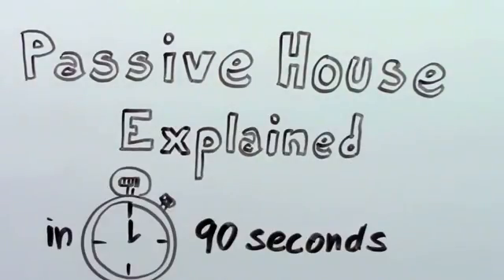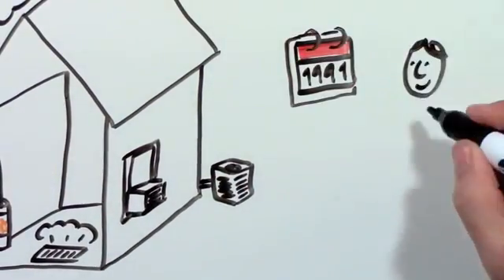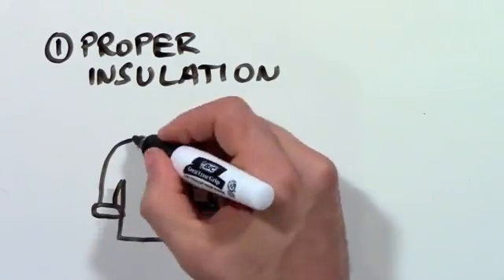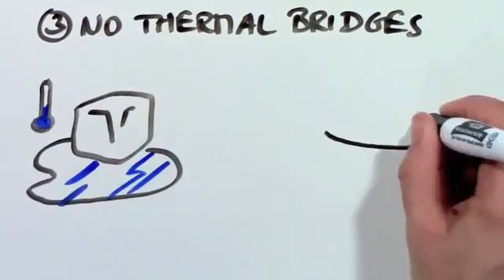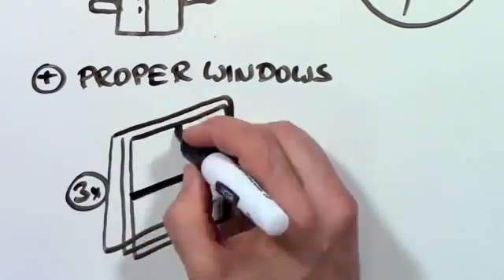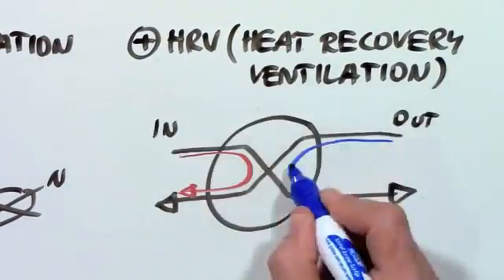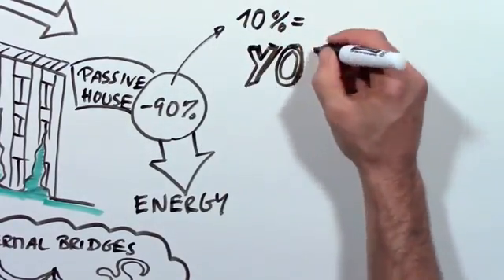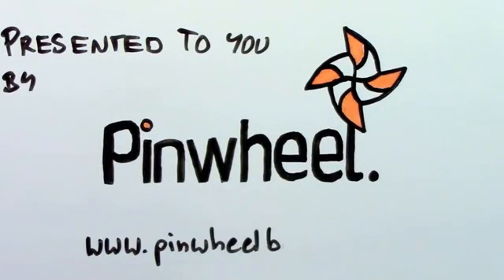Passive House Explained in 90 Seconds YouTube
Source videos
View attributions
The Passive House is the world leading standard in energy-efficient construction: A Passive House requires as little as 10% of the energy used by typical buildings – meaning an energy savings of up to 90%.